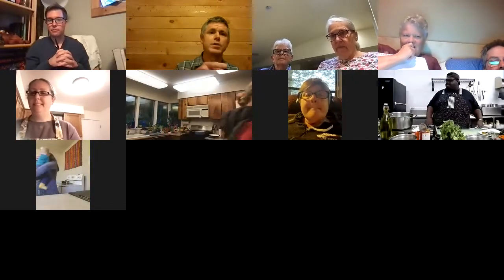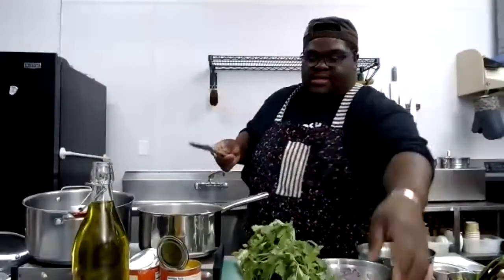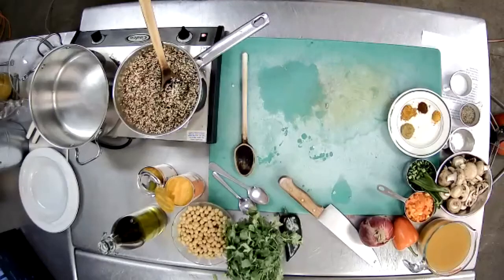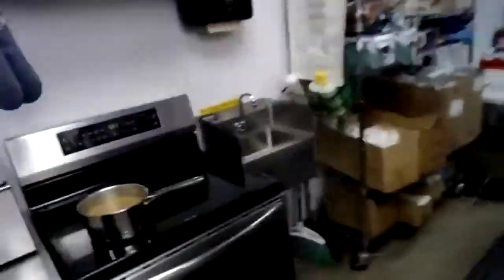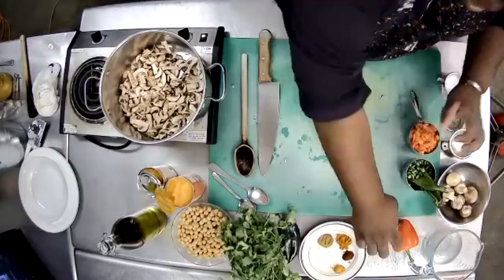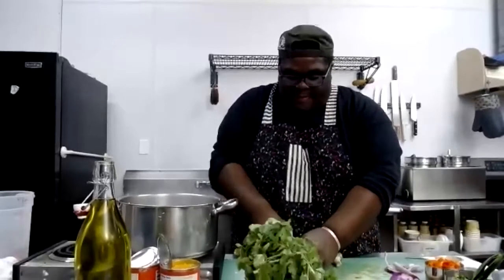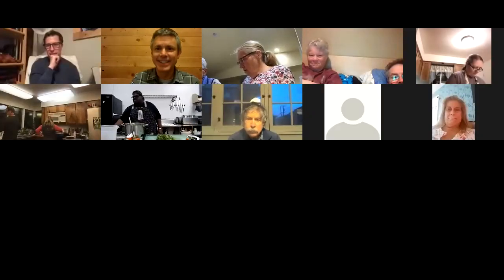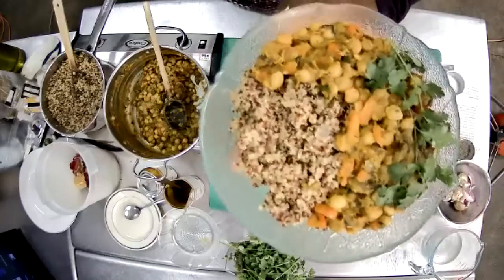COMMUNITY COOKING WITH THE CO-OP @ CBPL (10/28/21)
Starring Jamar!

Event recipe: Coos Head Pumpkin Curry

Ingredients:
1 Box of Pacific Foods Vegetable Broth 32oz
1 Can of Farmers Market Pumpkin Puree
1 Box of Jacks Quality Chickpeas
1 Cup of Tri-Color Quinoa (Found in bulk department)
1 Red Onion
1 Red Bell Pepper
5 Buttons Cremini Mushrooms
1 Poblano Pepper (Seeds removed) (Optional)
½ Cup of Chopped Cilantro (Save some for garnish)
½ teaspoon of Curry (Bulk #7536)
½ teaspoon of Cumin
¼ teaspoon of Turmeric
¼ teaspoon of Chili Powder (Bulk #7018)
¼ teaspoon of Black Pepper
Salt
Olive Oil

You will need:
1 Pot for Pumpkin Curry
1 Pot with Lid for Quinoa
1 Measuring Cup
2 Big Spoons

Or, come on in to Coos Head Food Co-op for additional help with ingredients. -Jamar